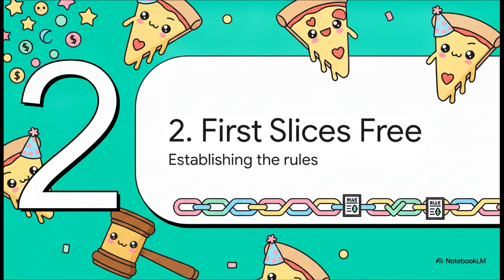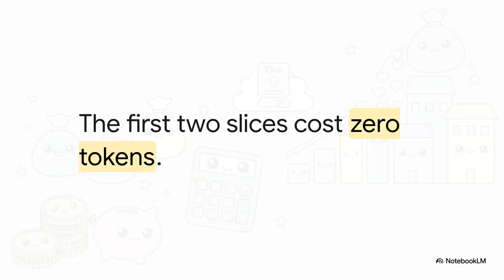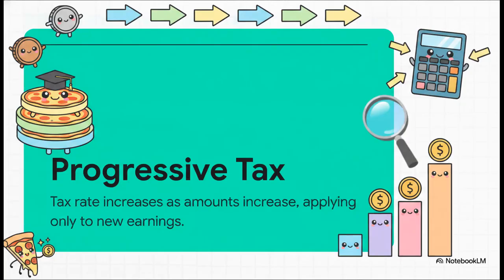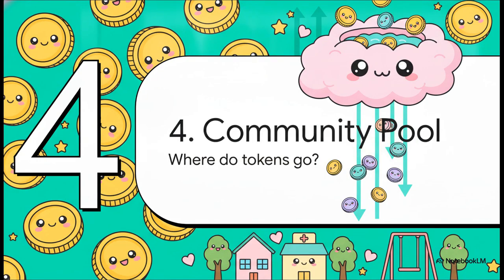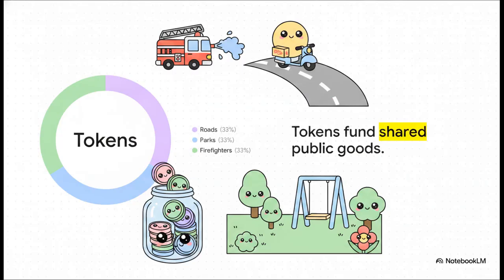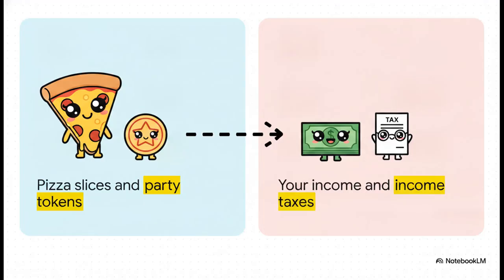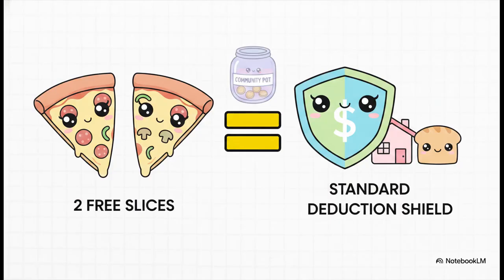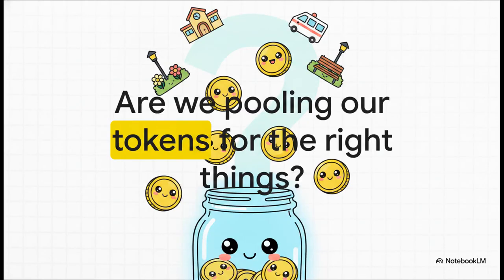Taxes Pizza Party Rule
Ever wonder how taxes actually work without getting lost in boring financial jargon? In this video, we use a simple and tasty analogy—a 10-person pizza party—to decode the world of taxes. From standard deductions to progressive tax brackets, you’ll see why earning more money doesn’t mean you take home less.

What you’ll learn:

The First Slices are Free: How the standard deduction works to keep your baseline income tax-free.
Progressive Tax Brackets: Why higher rates only apply to your extra "slices" of income, not your whole paycheck.
The Community Token Pool: Where your tax dollars actually go and how they fund essential services like roads and firefighters.
By the end of this explainer, you’ll never look at your paystub—or a pepperoni slice—the same way again.